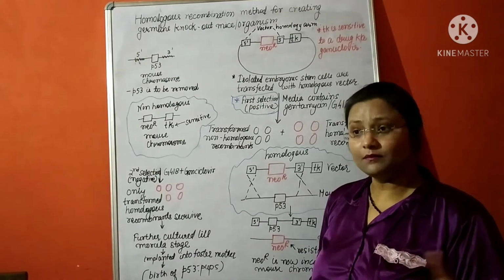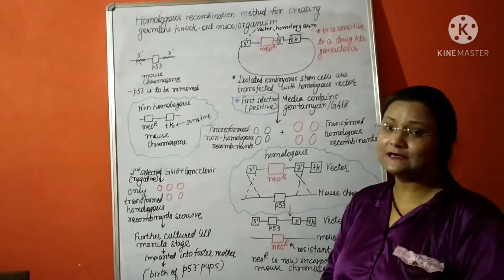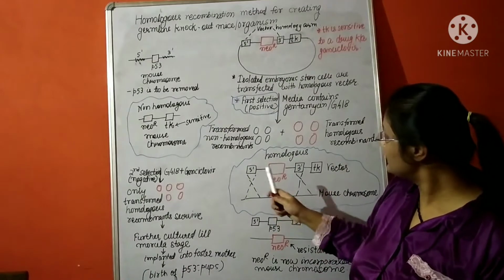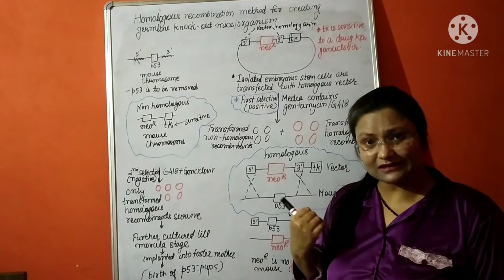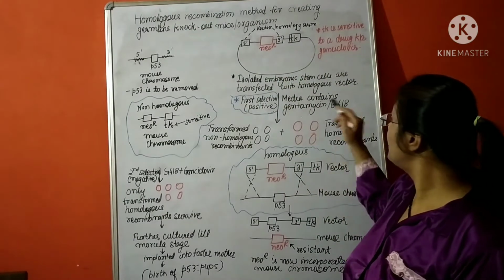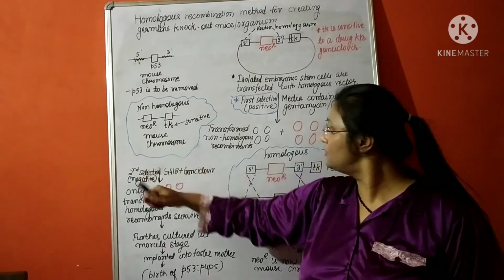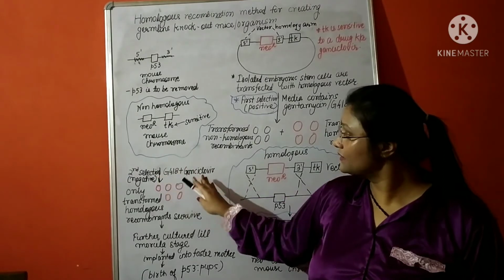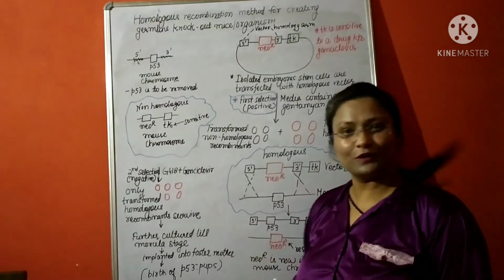Homologous recombination method for creating gene knock out mice.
Transgenic animals. Homologous recombination method for creating gene knock mice/animal/organism